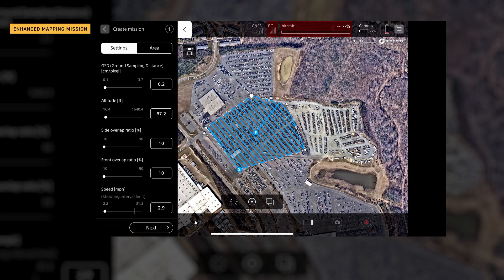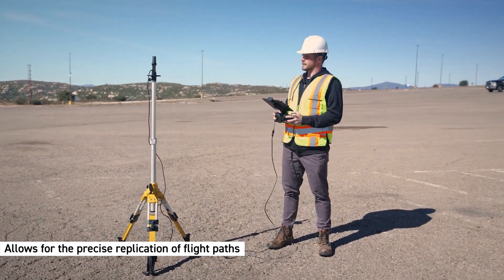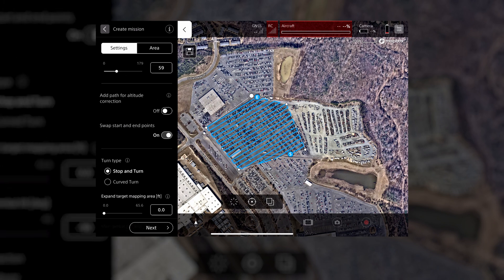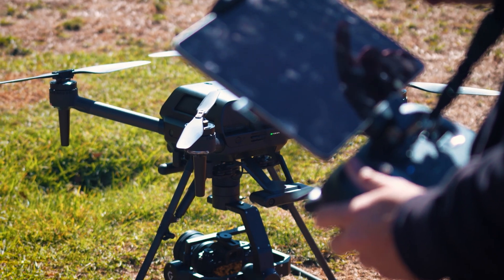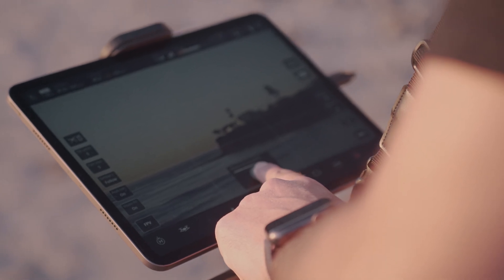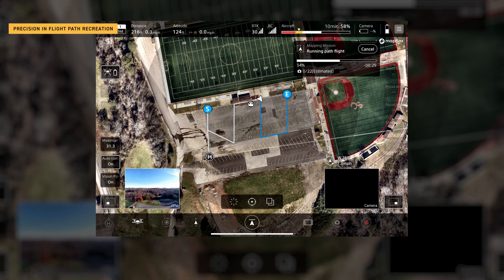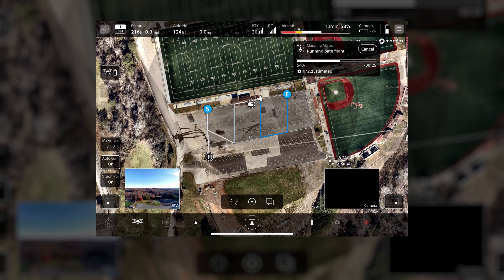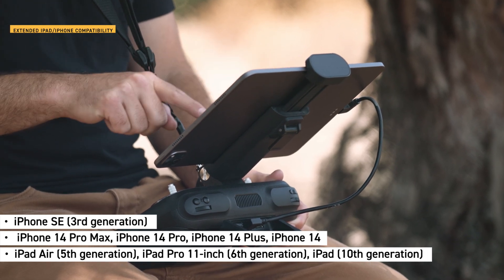Sony Airpeak S1 Firmware Now Includes New Mapping Capability and Safety Features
New Airpeak S1 firmware update includes additional mapping capability, enhanced return to home feature, expanded camera capability and more!